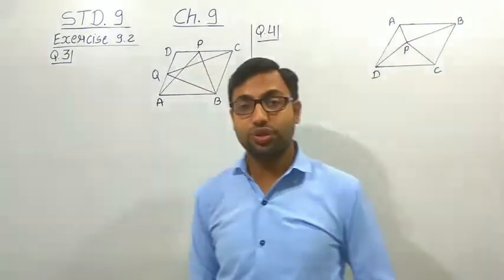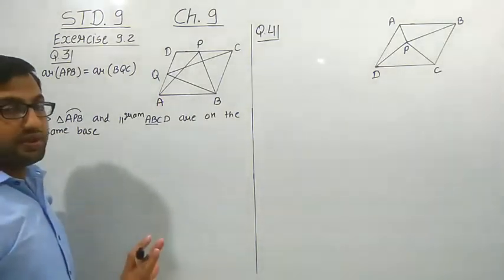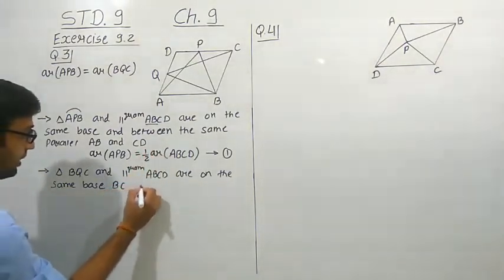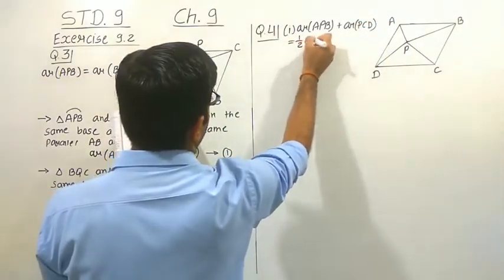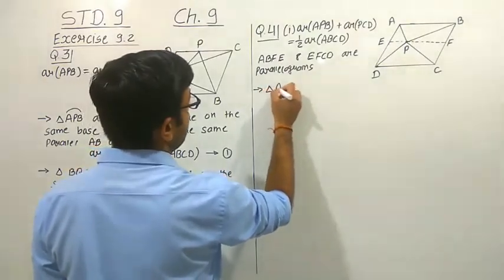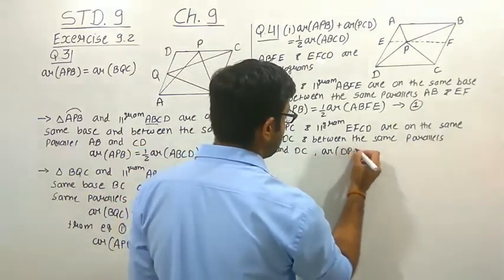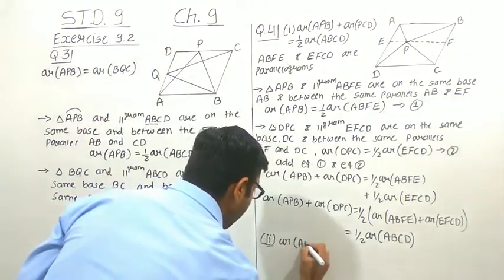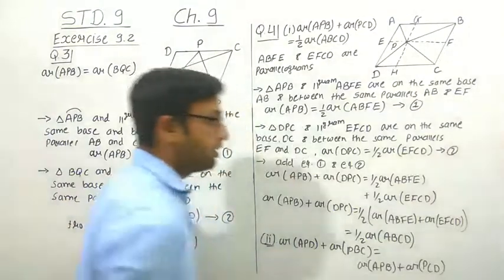STD 9 MATHS CH 9 Areas of parallelograms and triangles PART 4